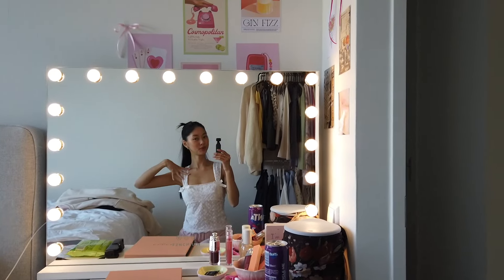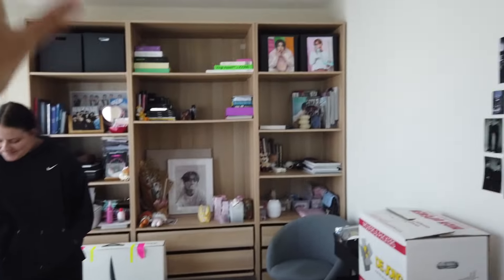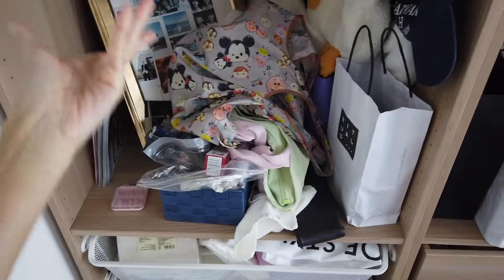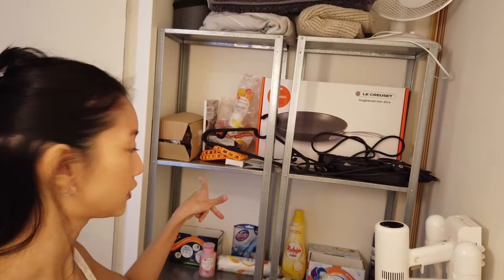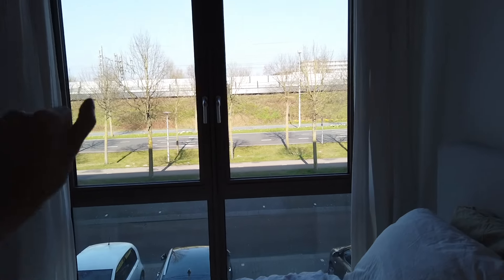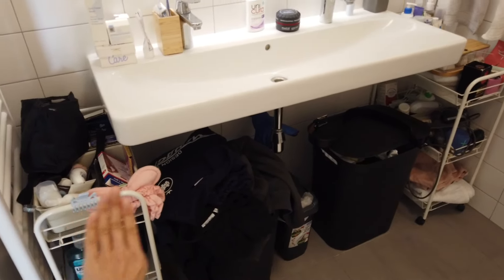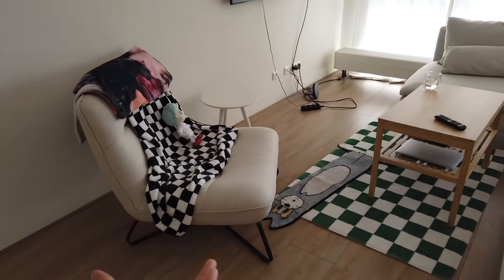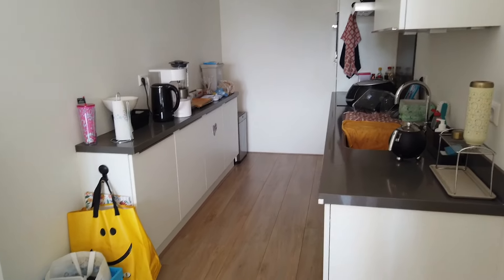Moving out soon ♡ full apartment tour 🛋️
Welcome to my diaries series where I show you my rather average life as a late 20s girly living her best life. I hope you enjoy watching it as much as I enjoy making it!

♡ Thuvan